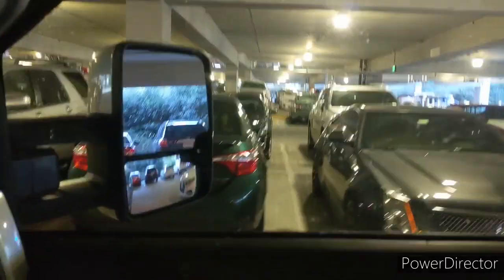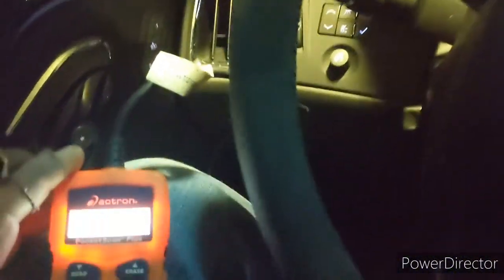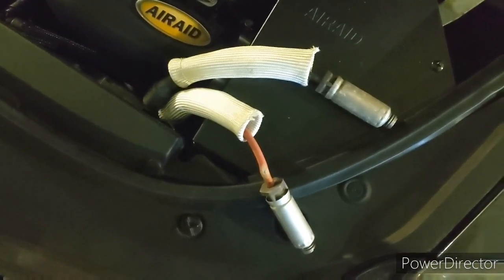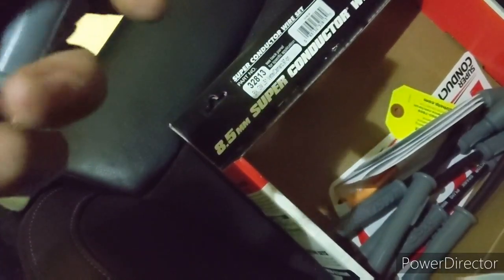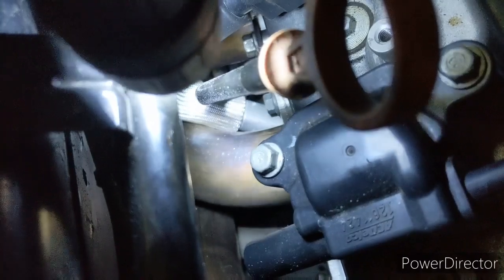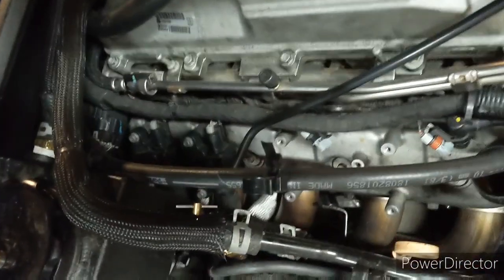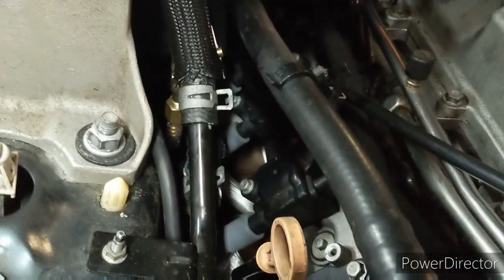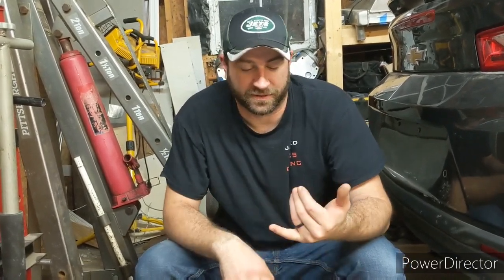Sharon broke Valkyree CTS-V on the way to work.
Sharon called this morning that something broke on Valkyree. Had to go rescue the car and do a temp fix in the parking lot before doing a final fix at home.